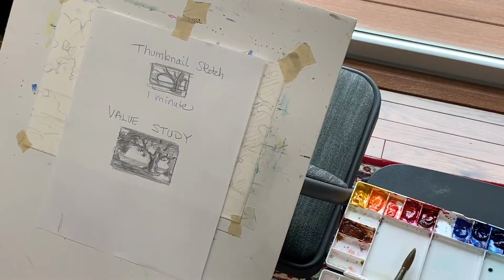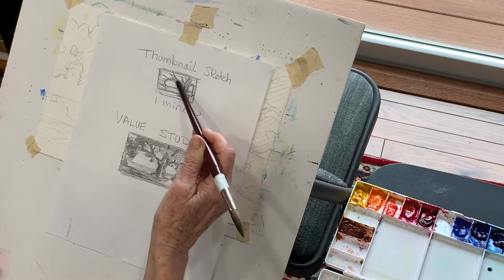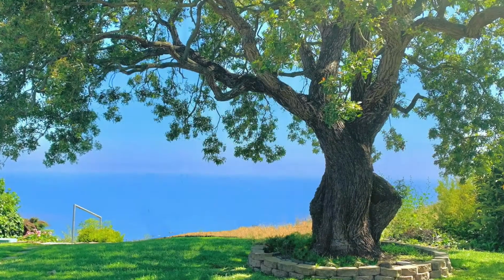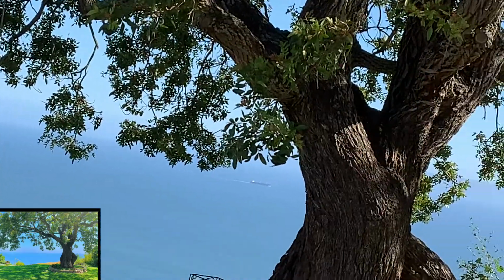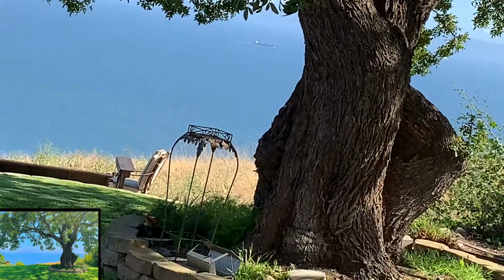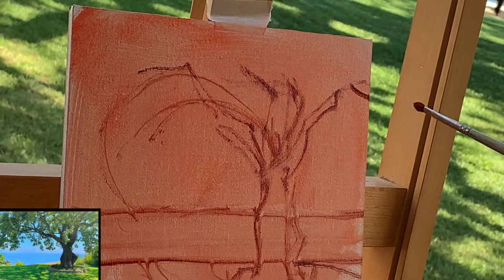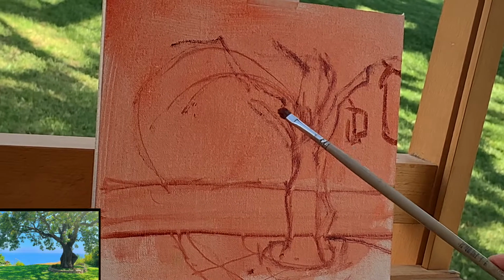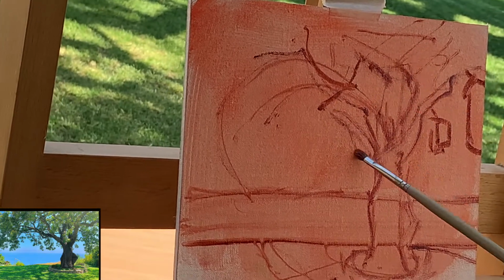Impressionistic Oil Painting Seascape/Landscape like Monet by Eva Margueriette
Demonstration of oil painting in impressionistic style of a sea/landscape with complicated tree in foreground .